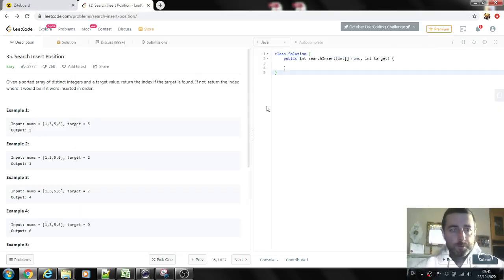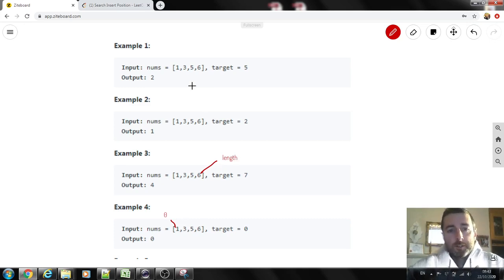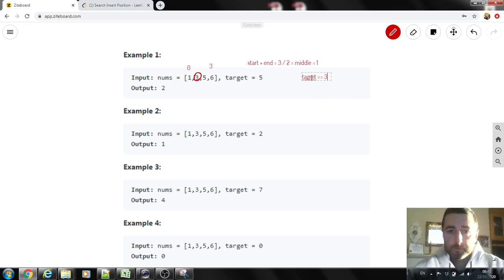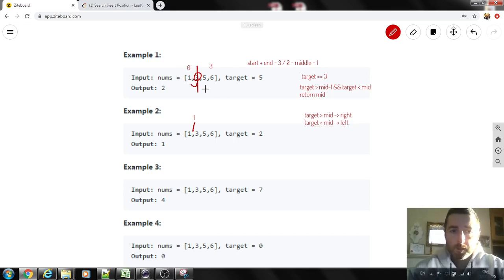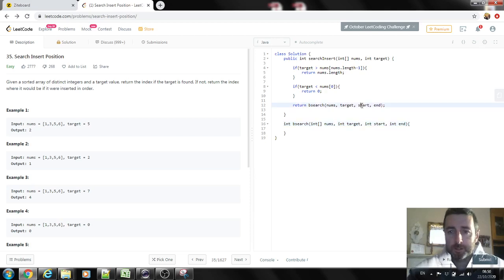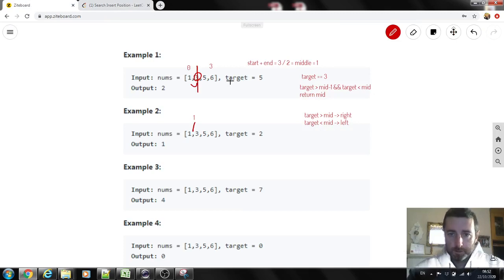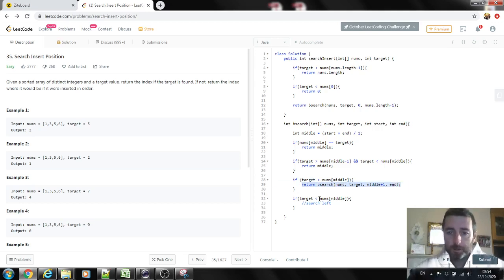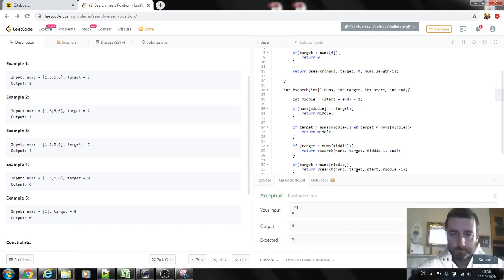Leetcode - Search Insert Position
Adrian Hynes takes you through the Leetcode - Search Insert Position Algorithm and Code